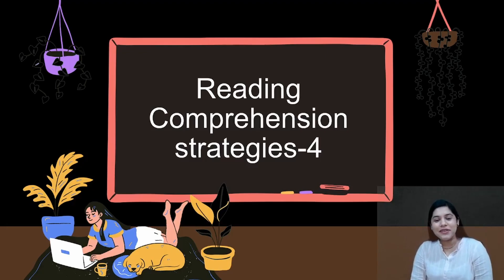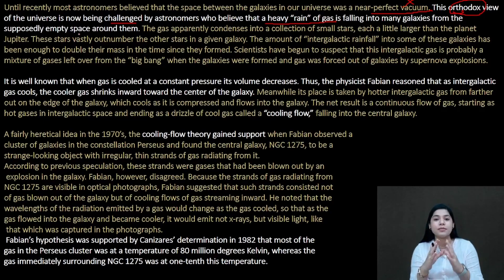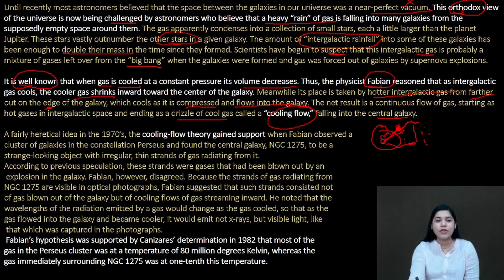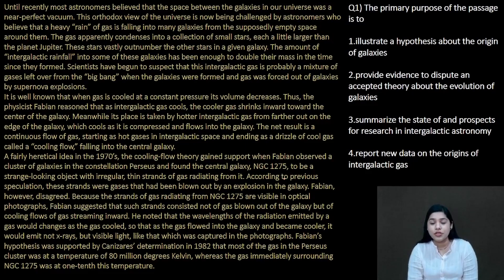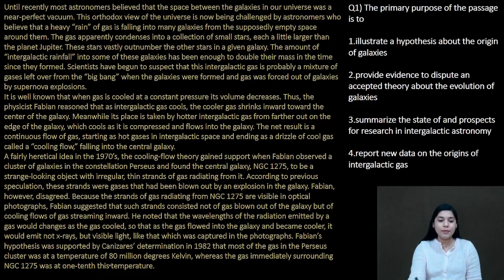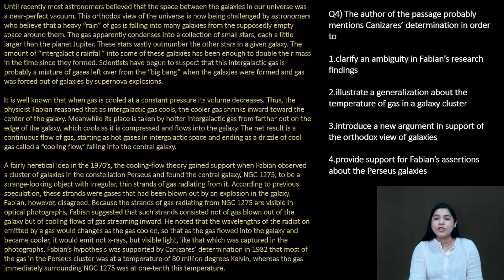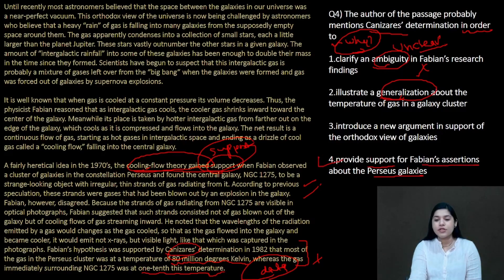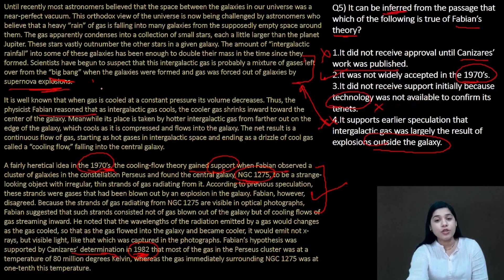Reading comprehension 4/flow chart techniques/argument/3rd june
In this session ,Deepika Mam will teach approach to solve reading comprehension. This is RC 4,part of 6 month crash course for CAT 2024,This session will be useful for beginners as well as students revising all the VARC topics. In this session ,Deepika mam will teach how to skim a passage and how to make a flow chart so that you can locate answers quickly.

It is an important topic to improve your Reading comprehension skills as the weightage of RC is 70%. Out of 24 VARC questions,16 questions are only from RC. Watch this video to clear your concepts and to know some of the best practices to follow.